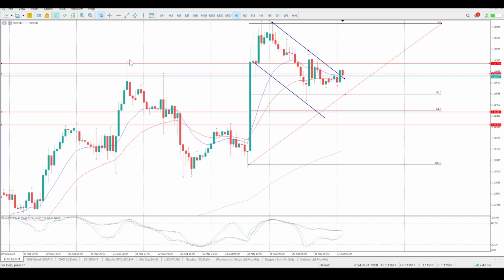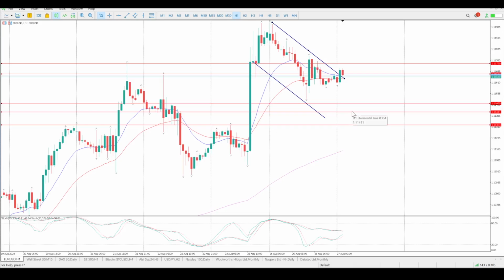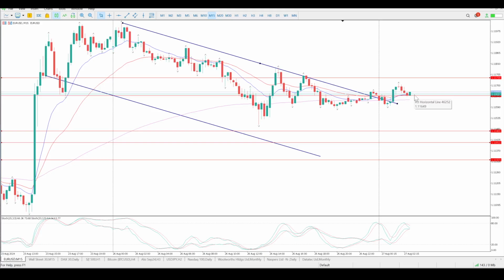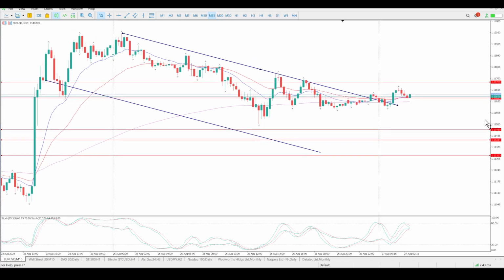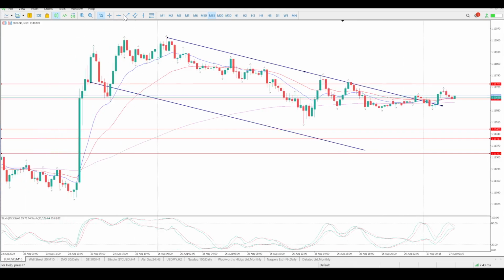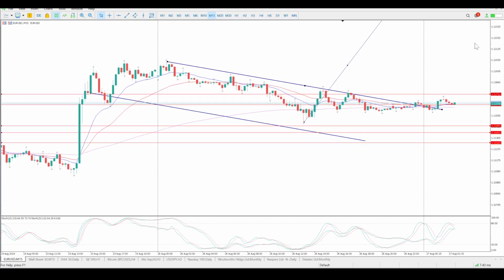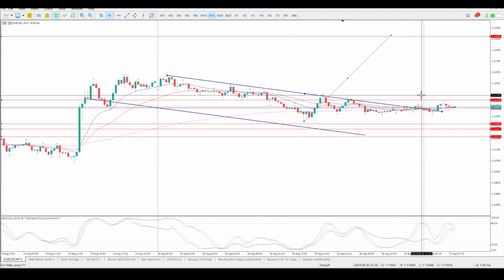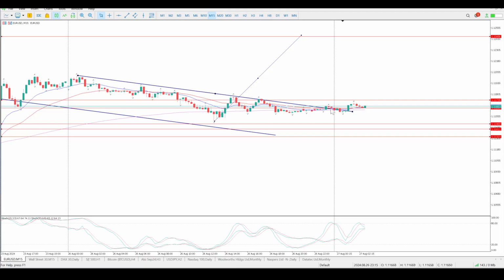EUR/USD Day Trading Setups for Today 27 August 2024,